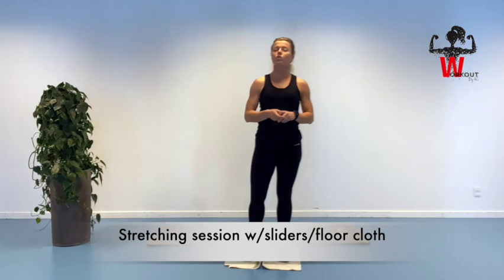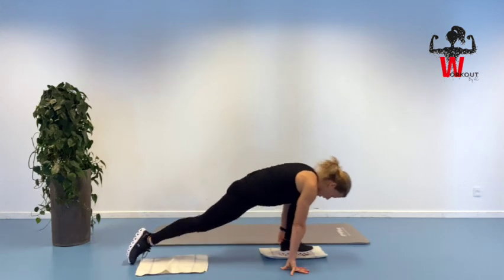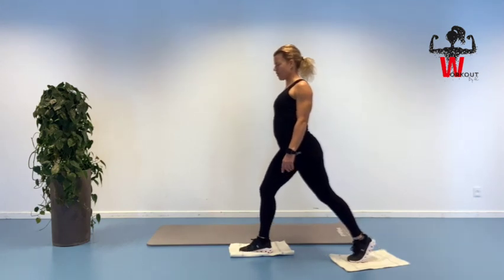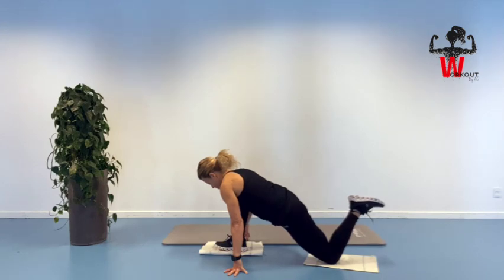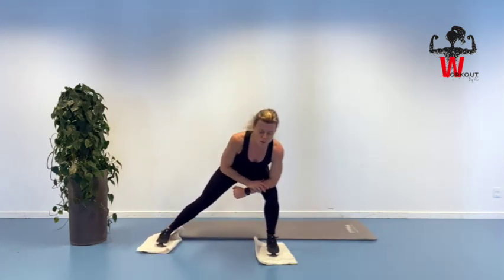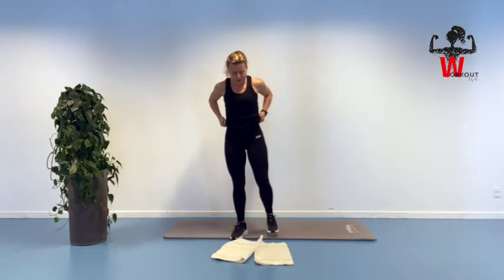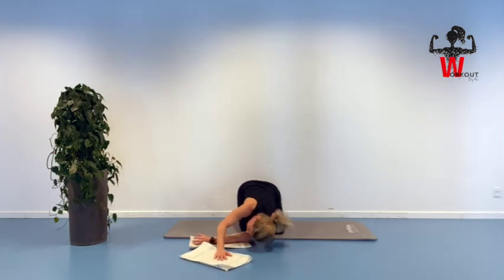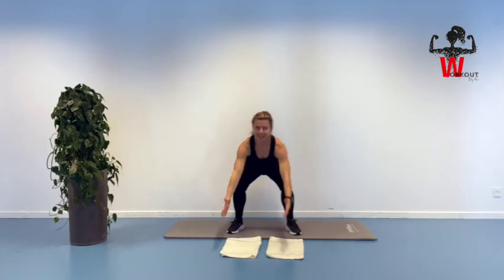STRETCHING/FULL BODY W/FLOOR CLOTH/SLIDERS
Stretching to complete a workout or maybe do this session on its own.
I will guide you all the way through - - leaving your body nicely relaxed and calm.

Bring a set of floor cloth og sliders and yo are ready.